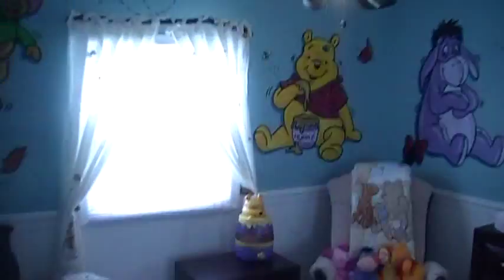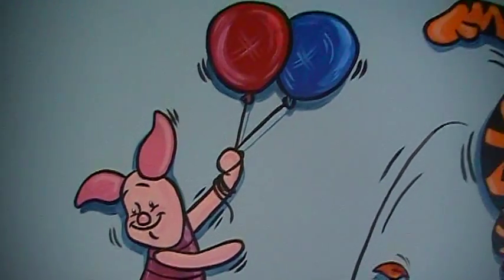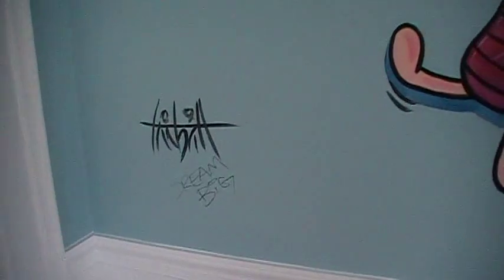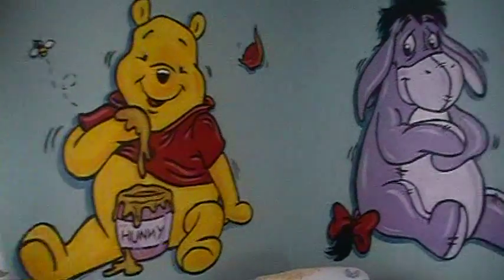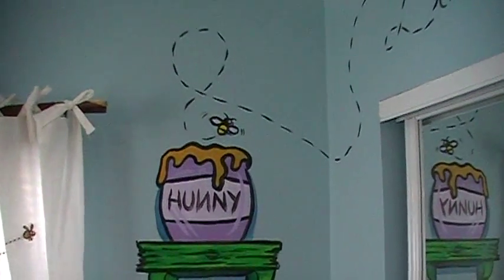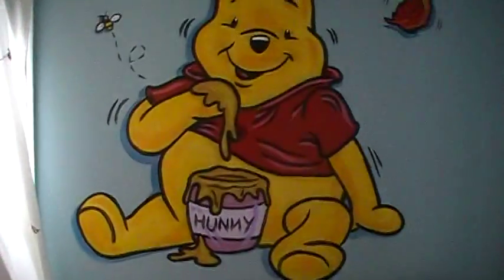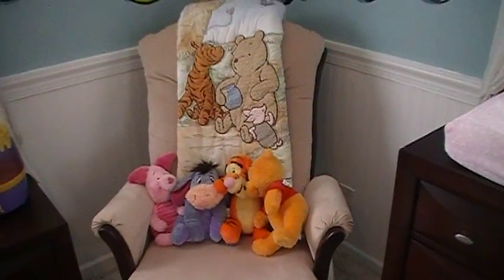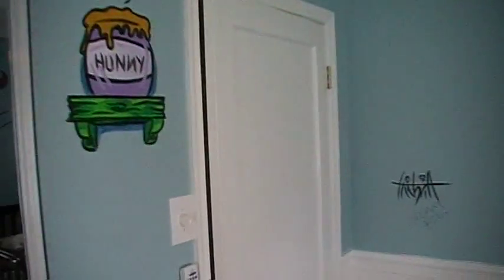Winnie The Pooh -- wall mural for an amazing nursery by :Timmy Britt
and the completed winnie the pooh mural
includes: pooh bear, eeyore, tigger, roo, piglet and lots and lots of hunny
-- by Timmy Britt